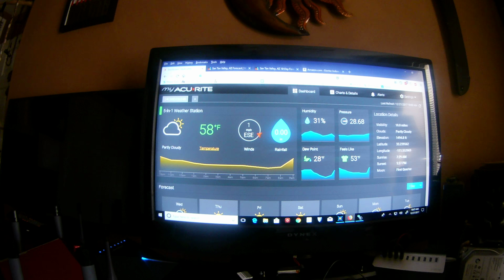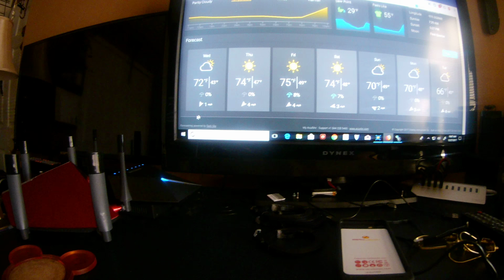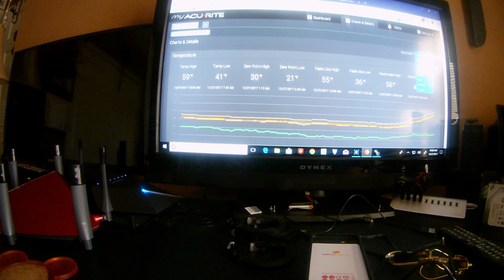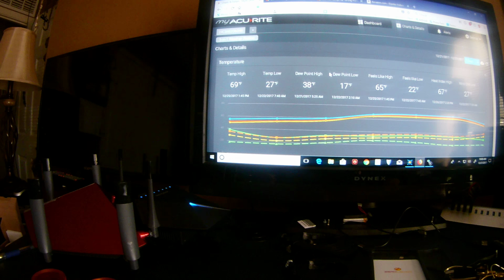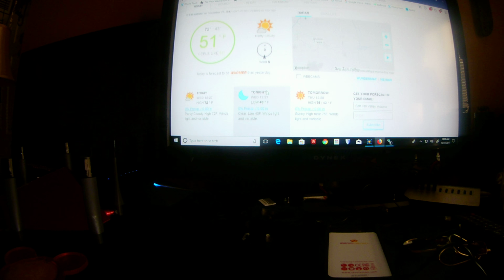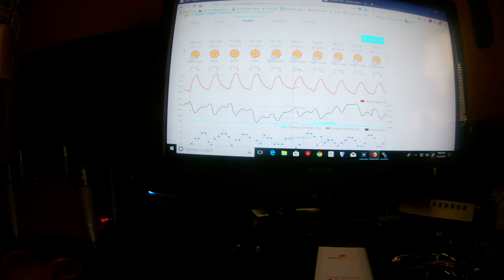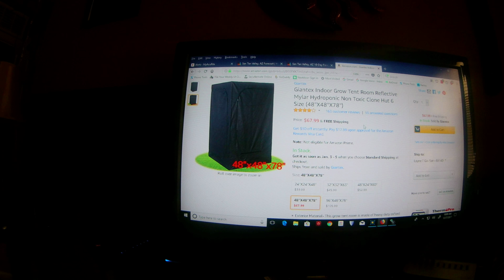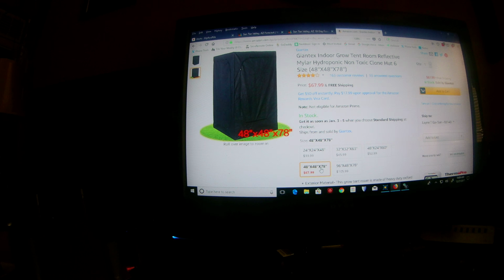My AcuRite Console information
This will allow you to look at charts we monitor for weather for your back yard garden in our raised beds.  So far this application has worked for us and helps us gear up for installing the hot house covers to protect our 4x4 9 raised beds for winter months to protect our hot pepper garden plants.  We know all to well about the loss of plants in the winter months here in Arizona. The hot houses protect the plants and with grow lights the plants will produce peppers from these plants.  We grow some of the hottest peppers in our raised beds such as; Ghost, Reaper, Scorpion, Habanero's, Jalapeno's, including the Brain Strain peppers.